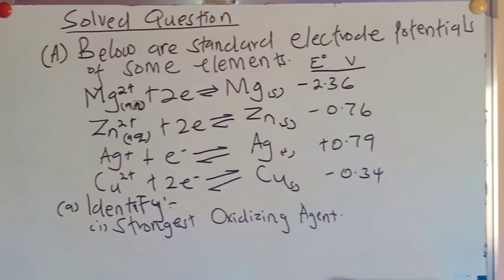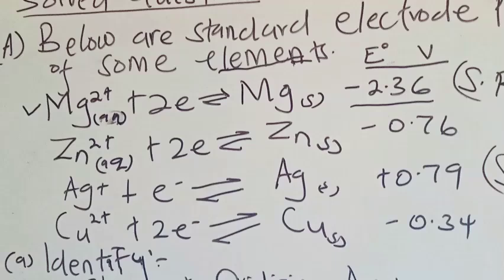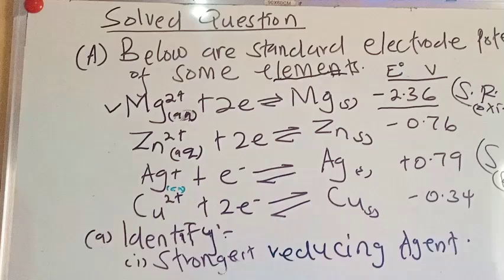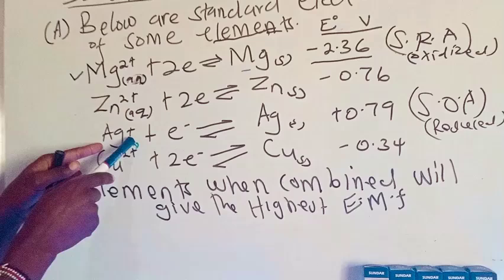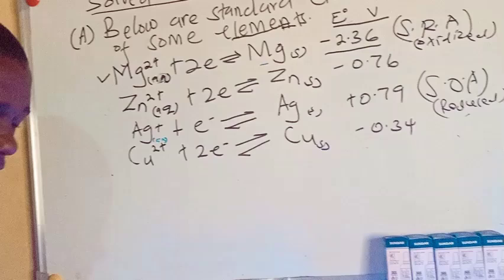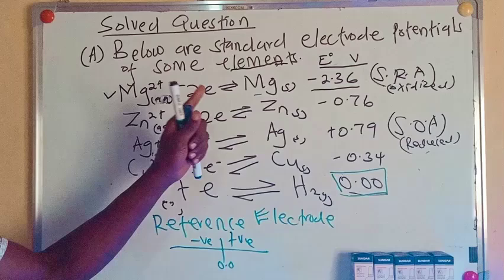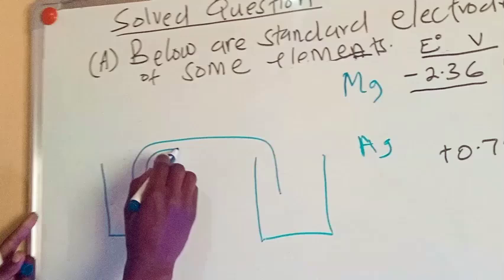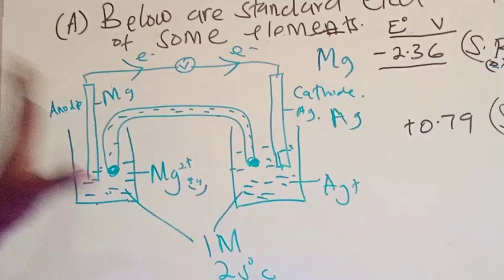Electrochemistry Solved Question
Understand Electrochemistry by following these solved examples.